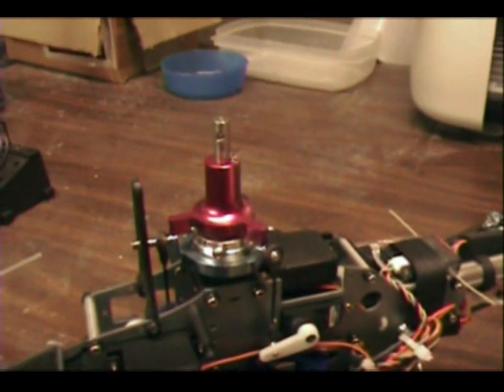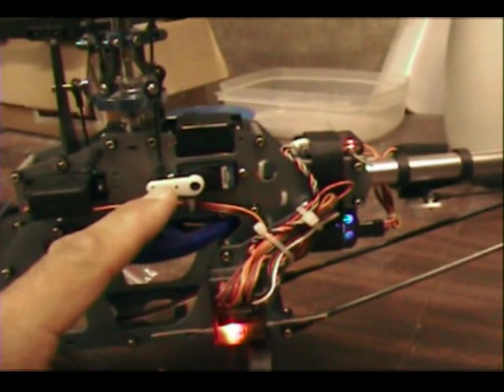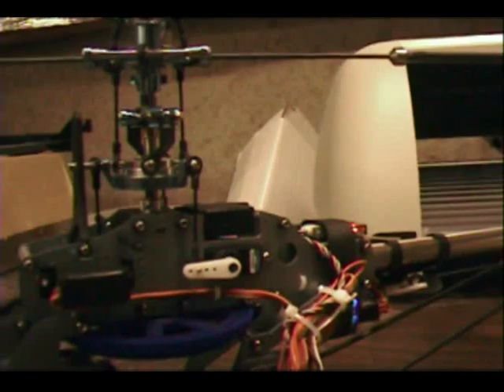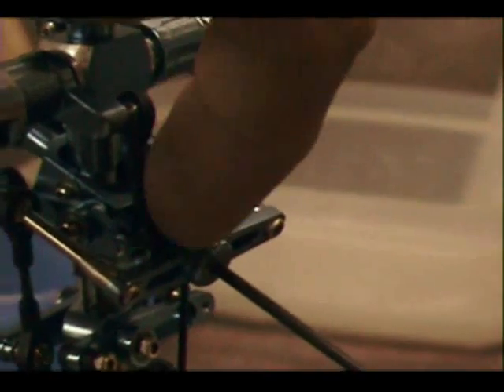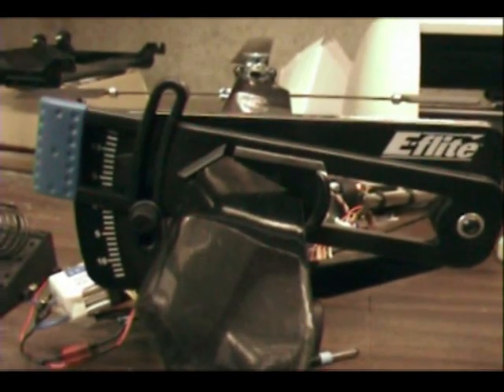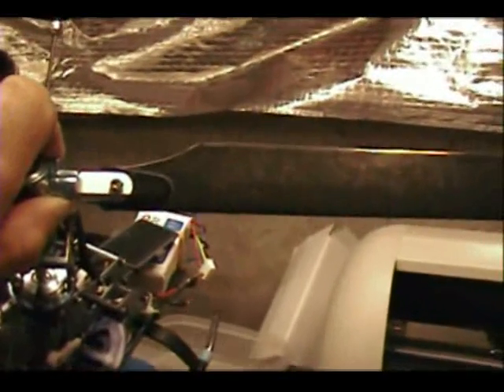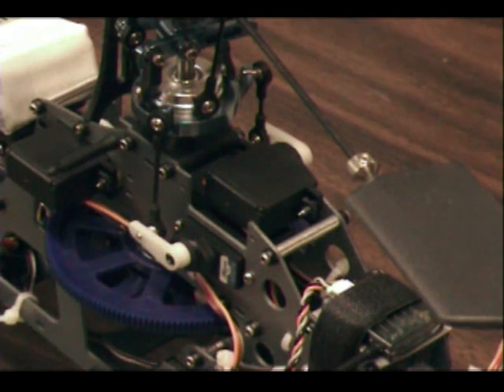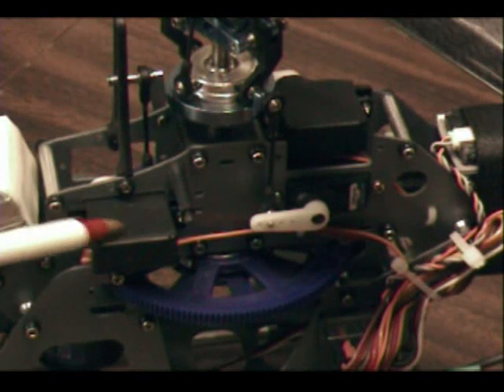Blueray 450 Rx Ready Swash and Pitch Setup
Blueray 450 PE Receiver ready Swash and Pitch Setup